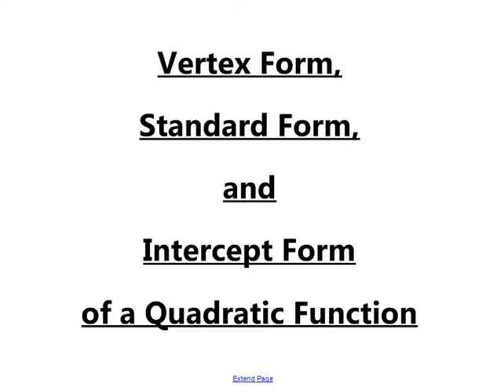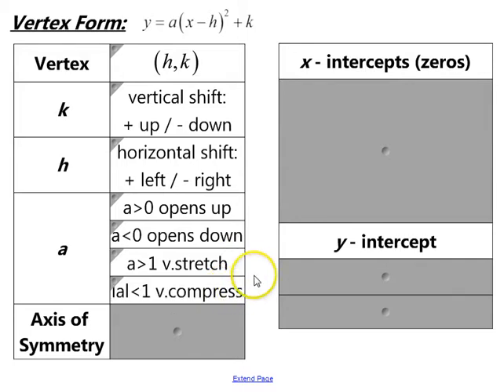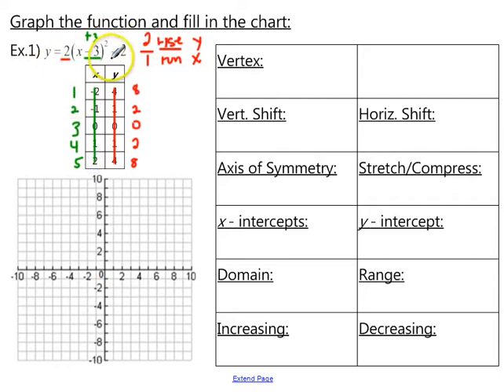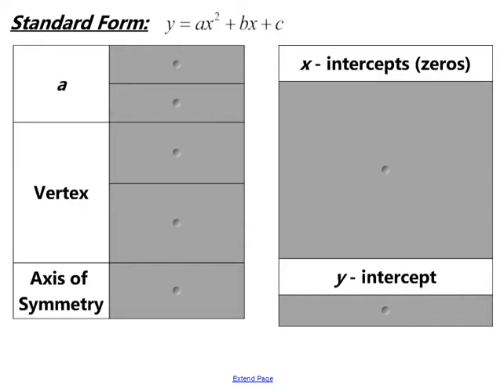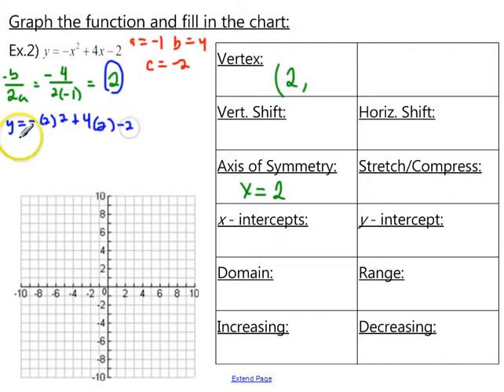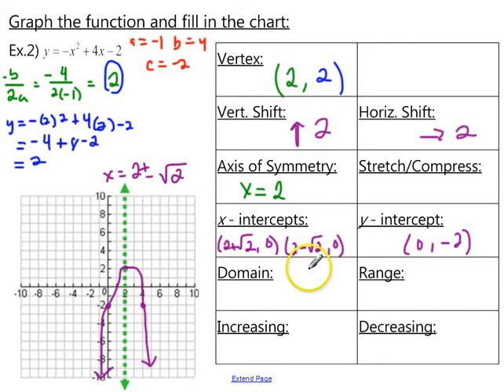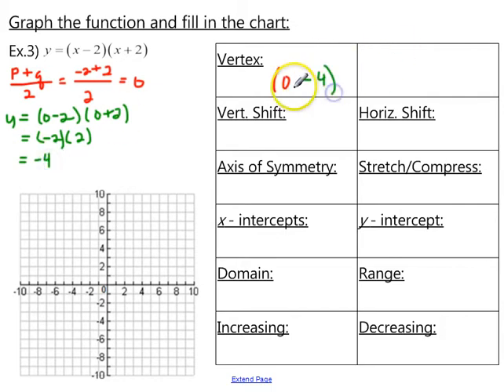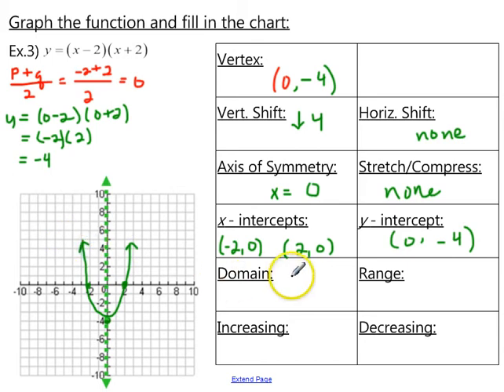Vertex Form, Standard Form, and Intercept Form of a Quadratic Function